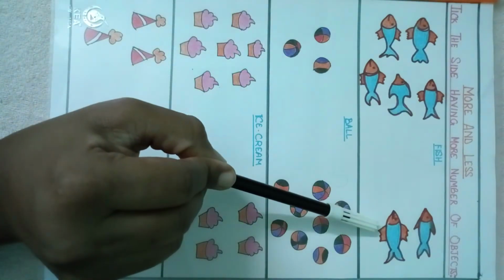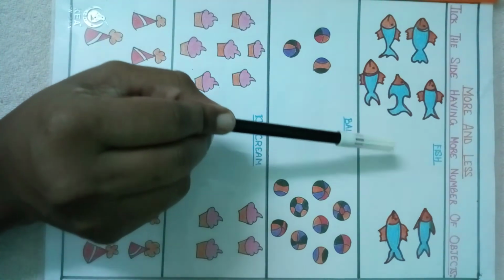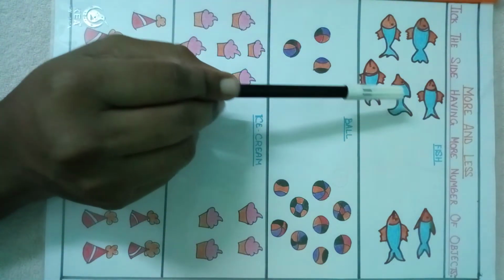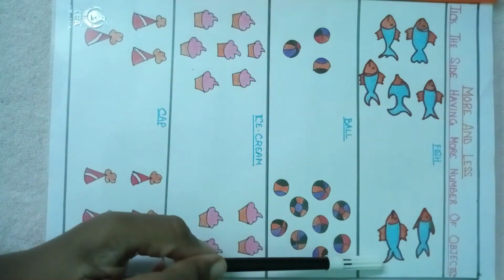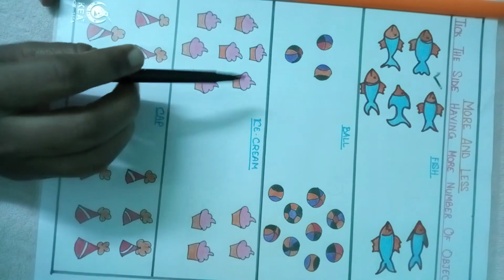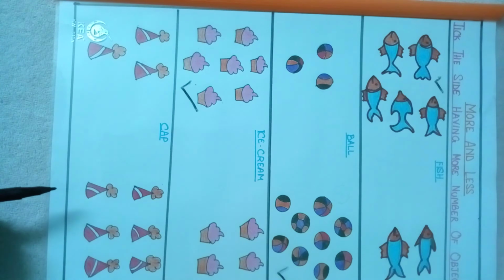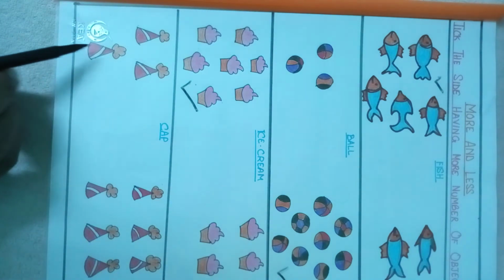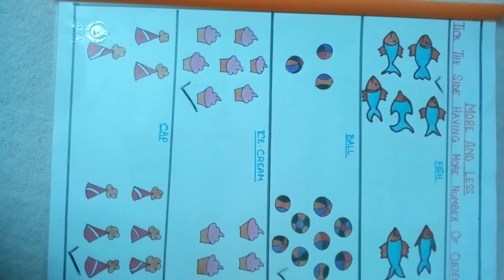SAS Creations II Concept on more and less things II Worksheet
This video is created to clear the concept on more and less things. Few examples are given to show more and less number of things.